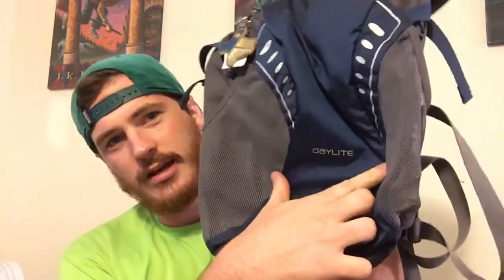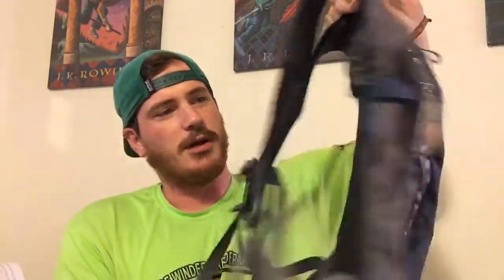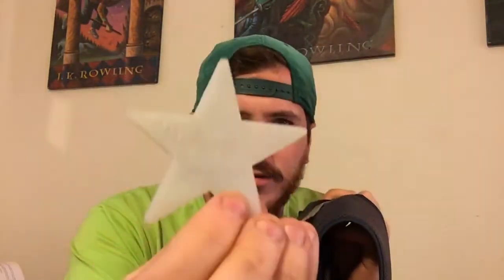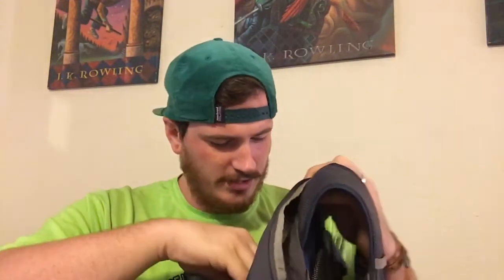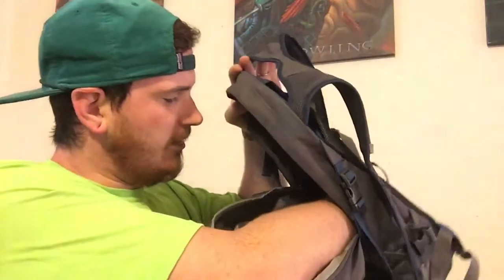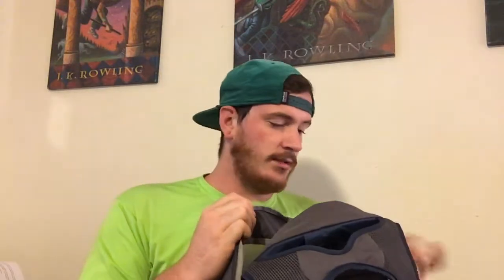Osprey Daylite review!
My opinion on the osprey backpacks!